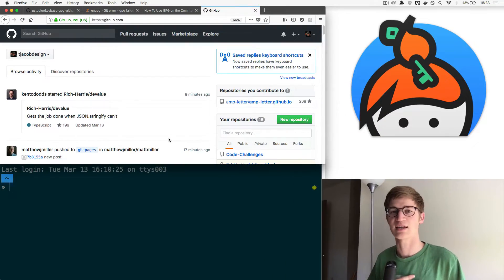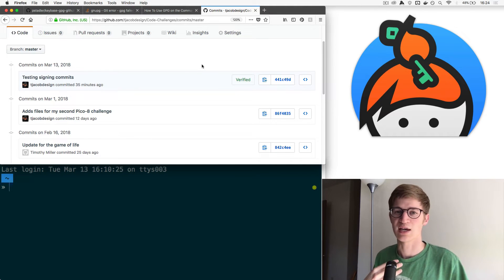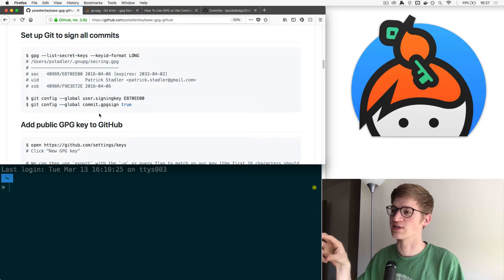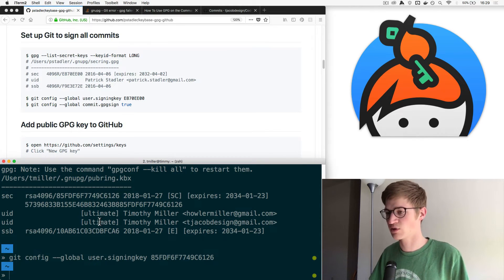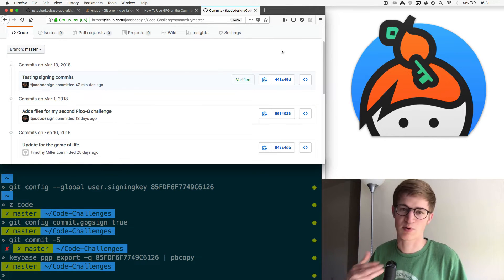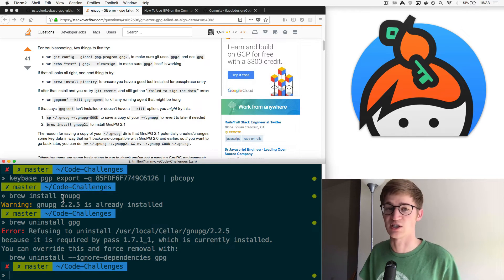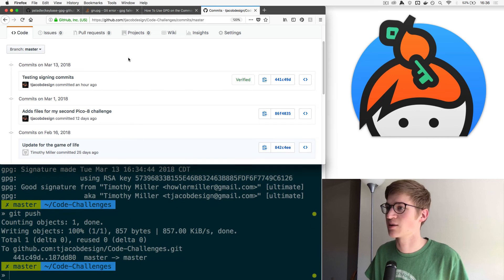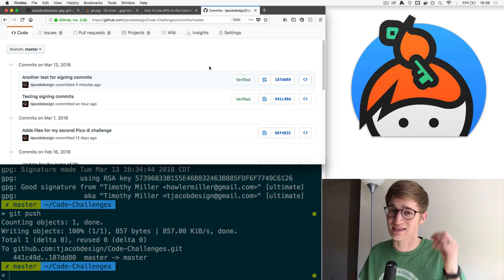Signing Commits on GitHub using Keybase | Tooling Tuesday!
This week we talk about signing commits on GitHub—why it can be important, how Keybase makes it easier, and the practical details of how to go about doing it. This is another Keybase project, continuing our series from last week.